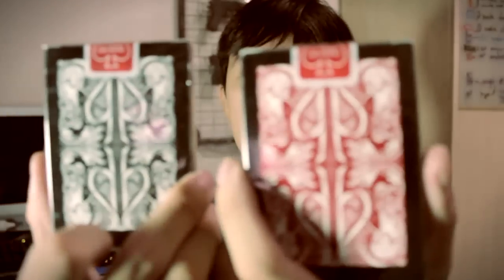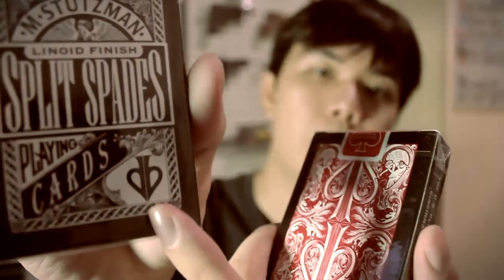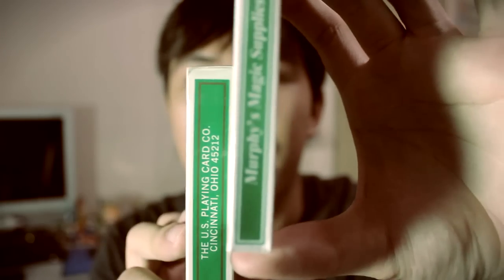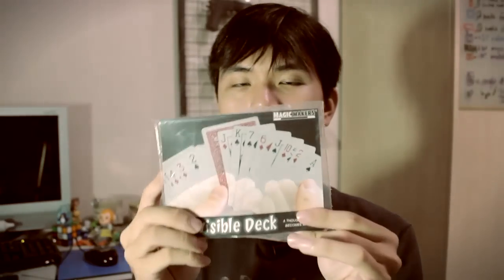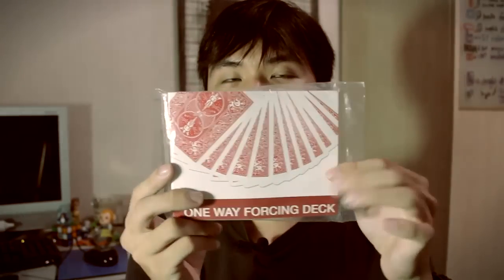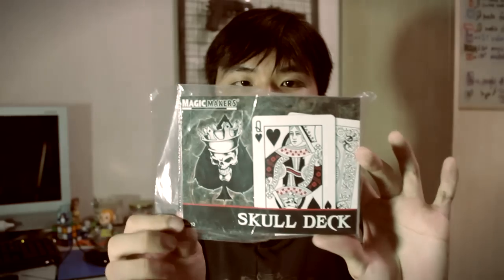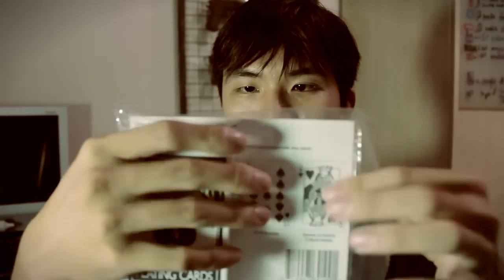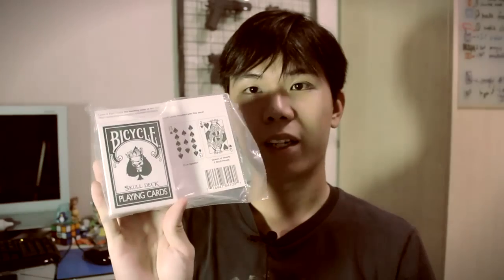Magic desu : Other deck Variations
We share what other variation of decks there are. Each of these decks work and feel great in your hands. They are multi purpose and can be used for any event, game, or magic performance.